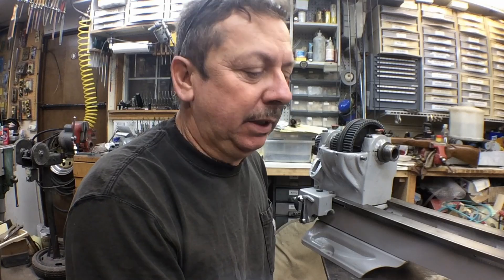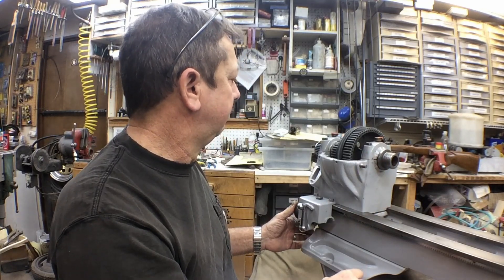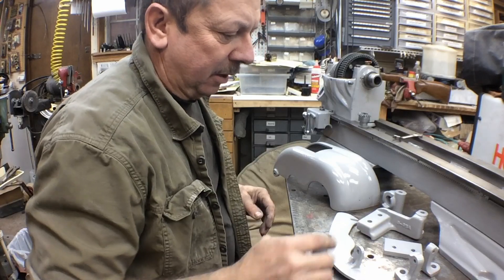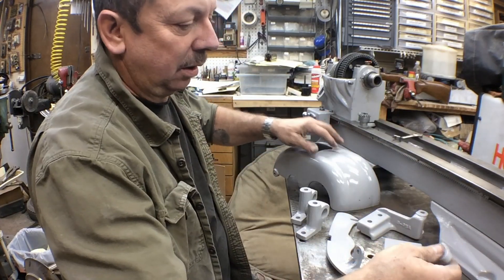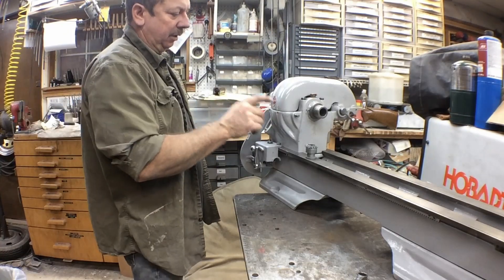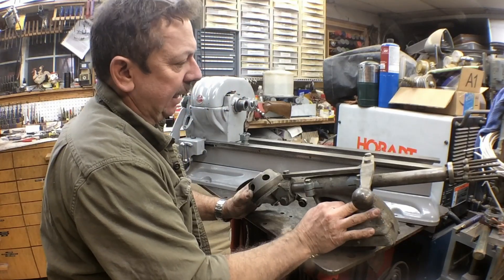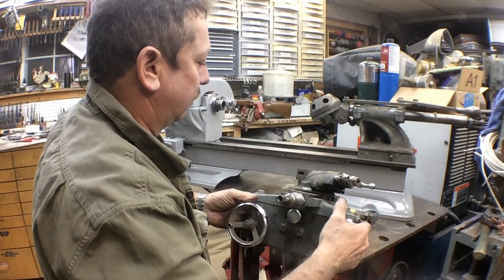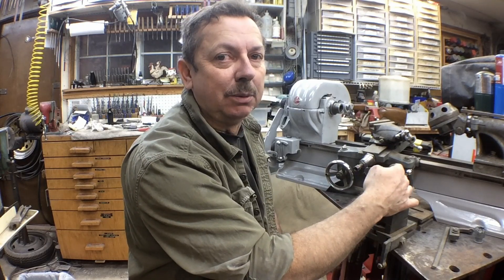Building an Atlas 10" Production Lathe Part 3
In this video I am continuing the building of an Atlas/Craftsman 10" production style lathe. This is part 3 of this series where I am shortening a worn out lathe bed and building it as a turret style lathe. I am continuing powdercoating parts and assembling headstock components